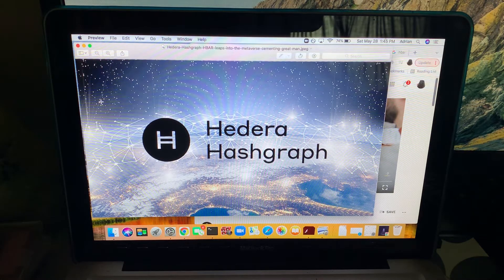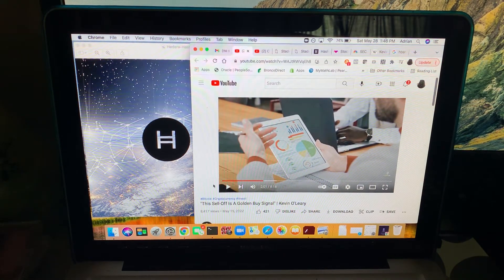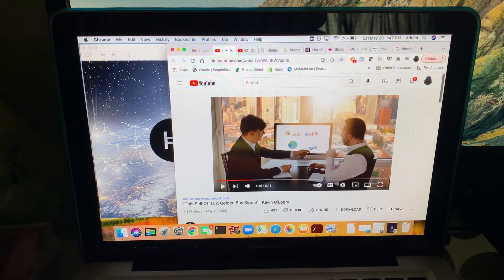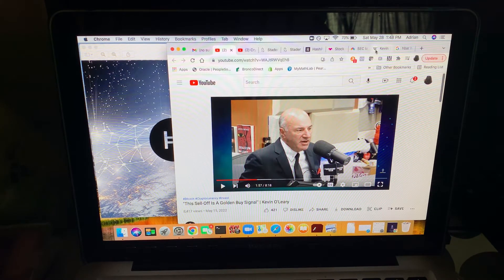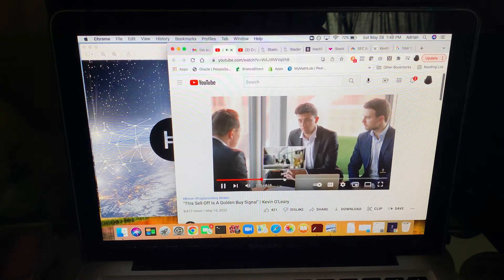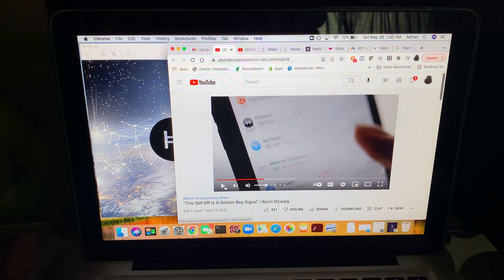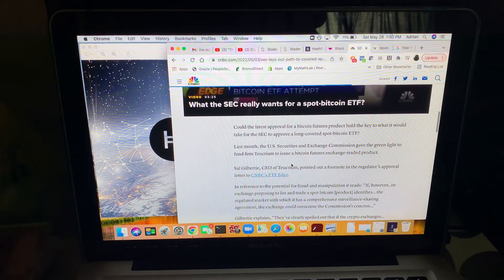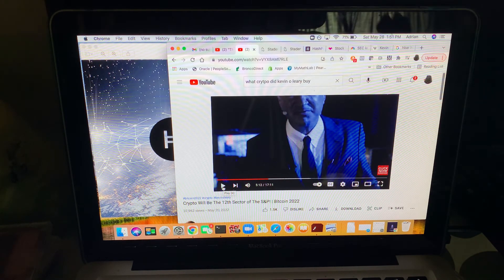This is why whales are buying utility crypto coins, this is my thesis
This is my thesis why whales are loading up on utility crypto coins currently as we speak! Institutions aren’t up to speed with the evolving innovative market and whales know where this is going, what do you think?